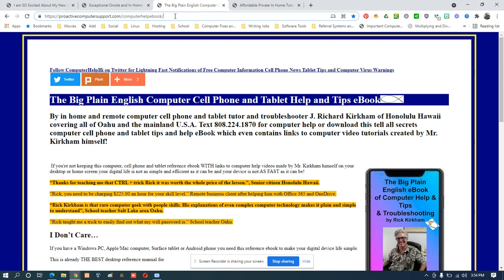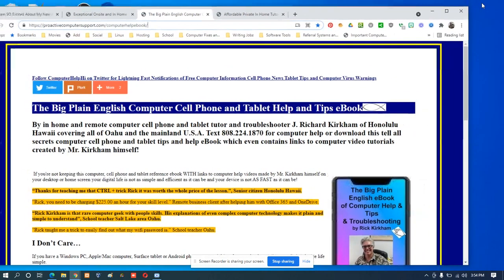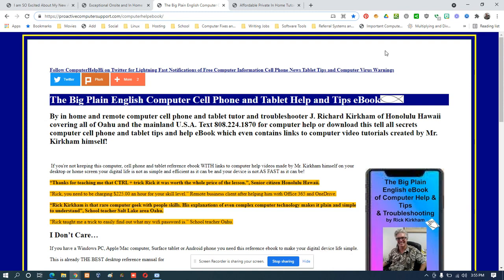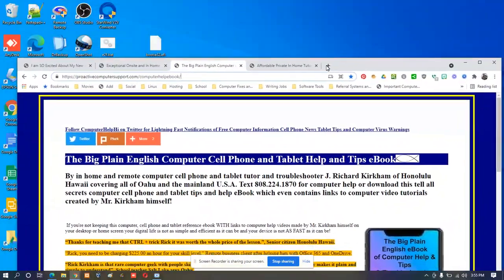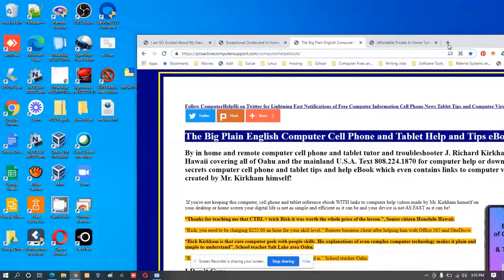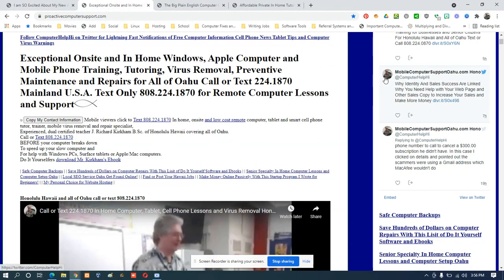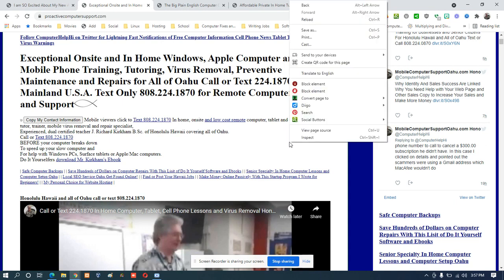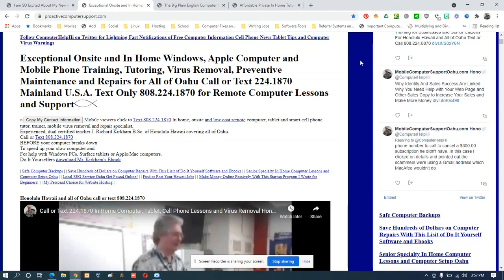Dragging Maximizing Minimizing Windows